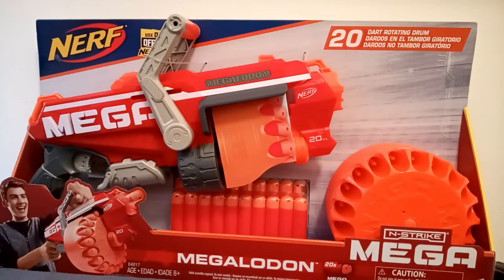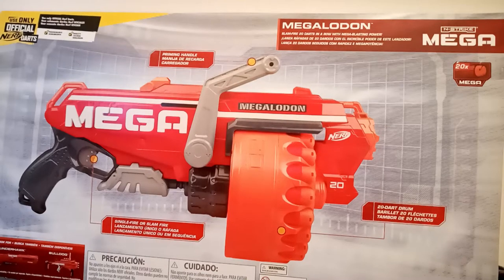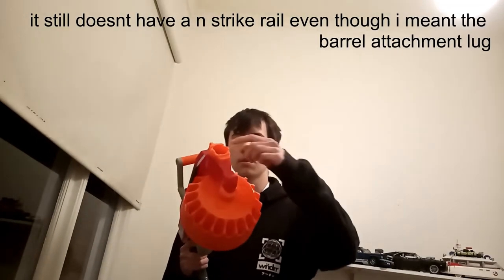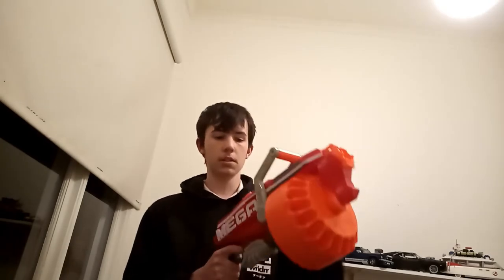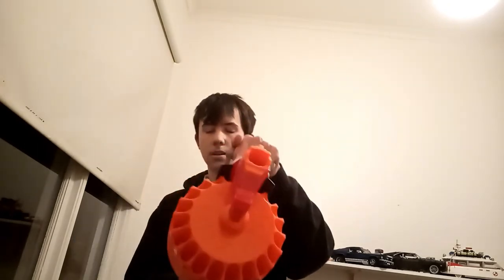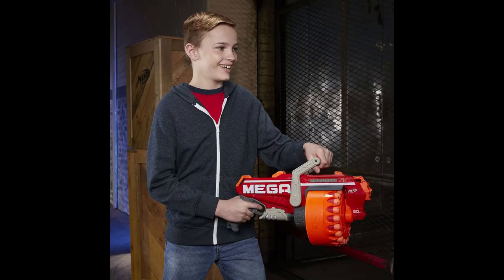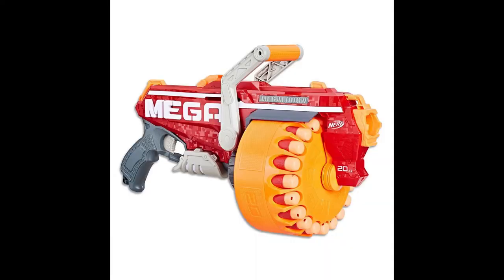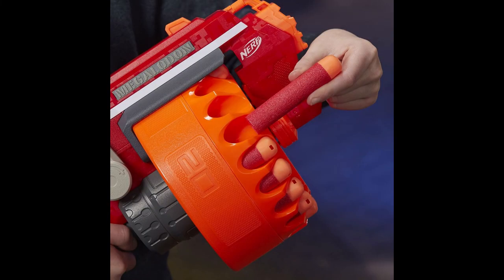Named after A DINOSAUR SHARK! the NERF MEGA MEGALODON!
hey guys  thought id do a bit of a tribute to my 4 years of YouTube! as the first video i uploaded was a nerf gun and this one stuck out to me as especially cool! enjoy.

timestamps:
(coming soon)
0:00-0:09 introduction
0:09-0:34 info about the shark it was named after
0:34-2:12 the box
2:13-2:21 the contents of the blaster when you take it out the box
2:21-2:46 assembly
2:46-5:53 exterior features of the blaster and different holding methods
5:54-7:39 firing: 1 shot
7:39-8:53 firing: slam fire
8:53-10:51 final thoughts
10:51-outro